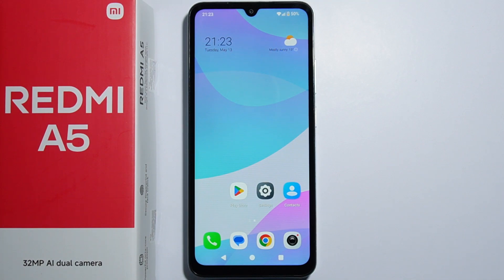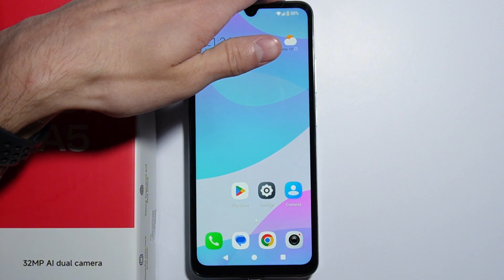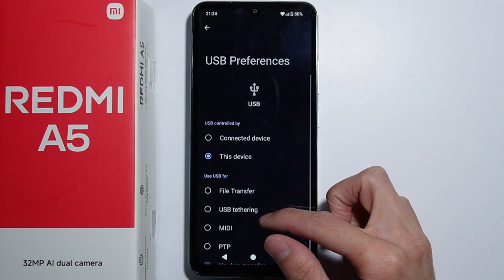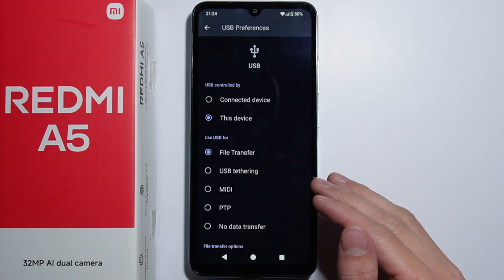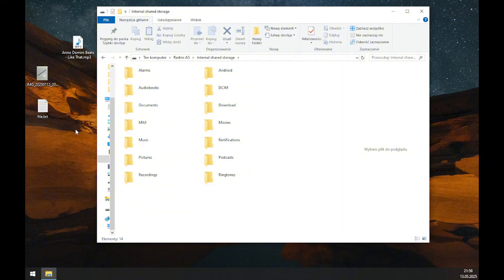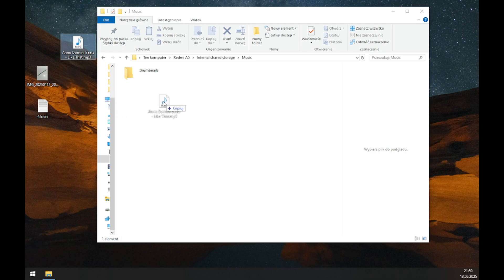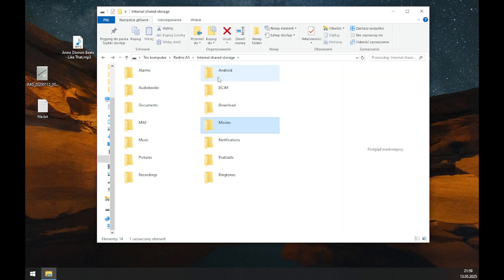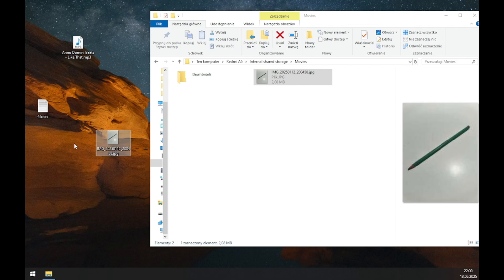Redmi A5: How to Move Files Between Computer & Phone?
In this video, you’ll learn how to transfer files between your Redmi A5 and a computer. The guide shows you how to connect your phone using a USB cable and access your files. You’ll also discover ways to move photos, videos, and documents easily between the devices. These simple steps make managing files on your Redmi A5 and computer quick and efficient.